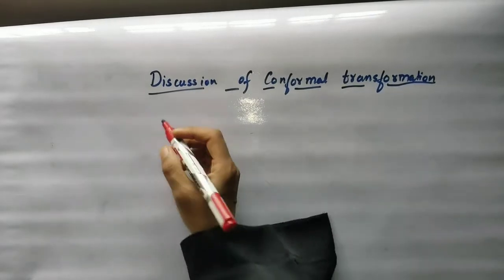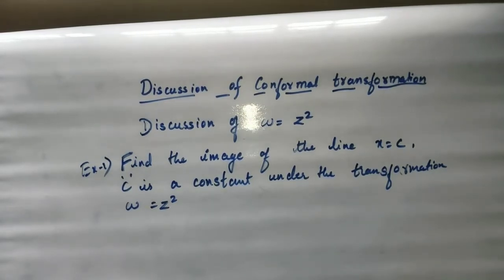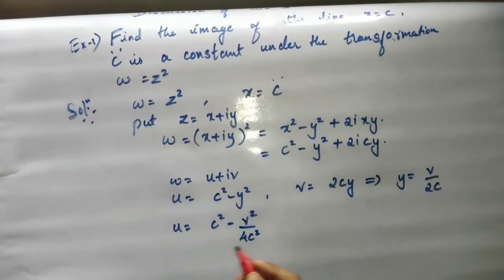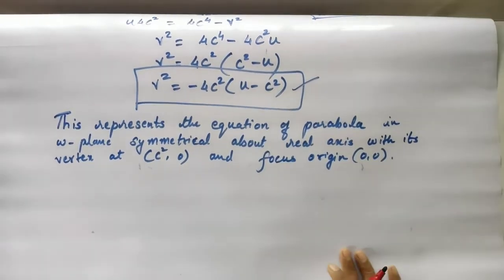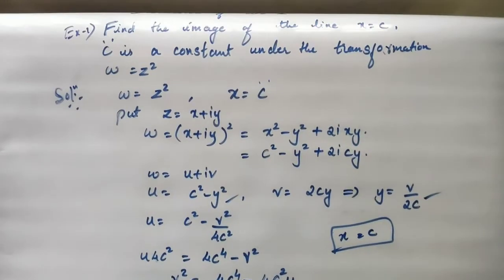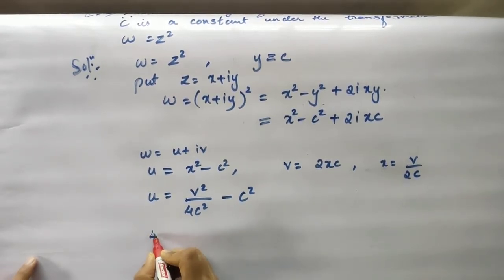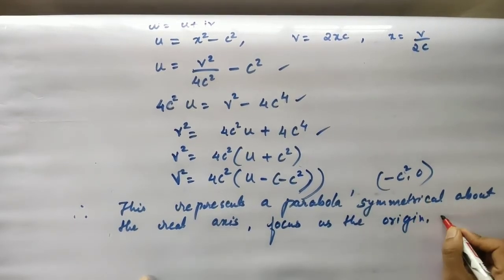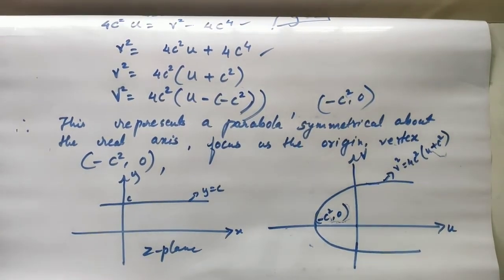18mat41 / module 2 / class 17